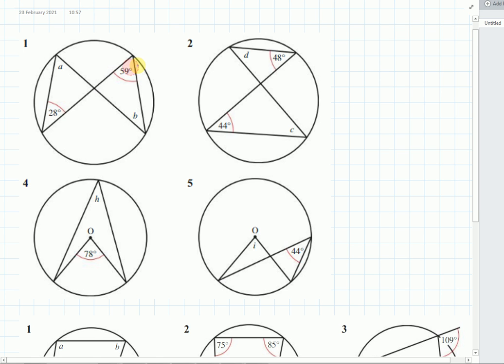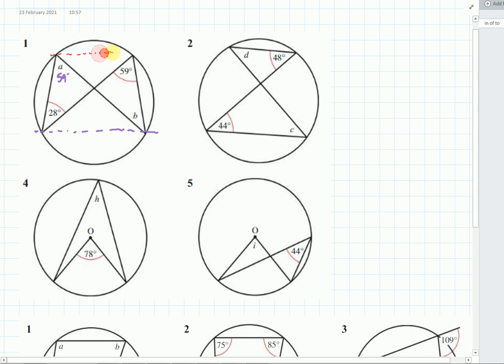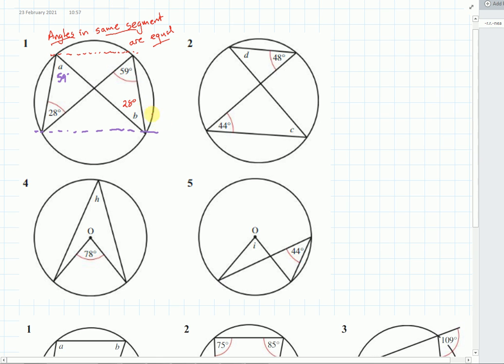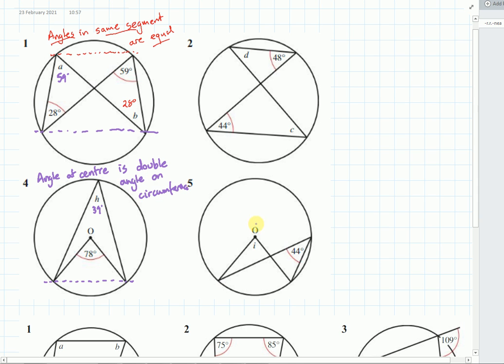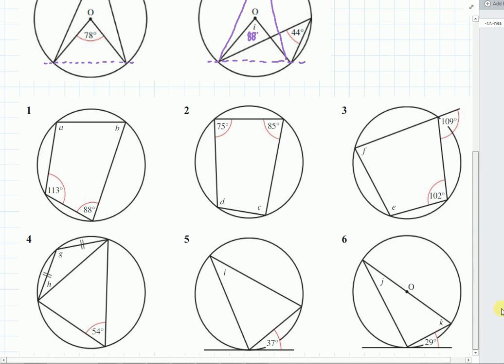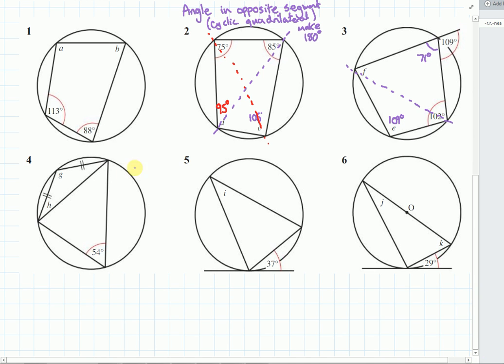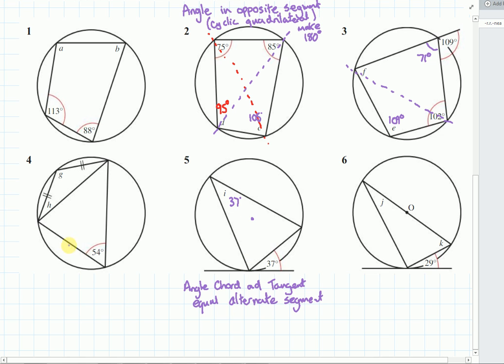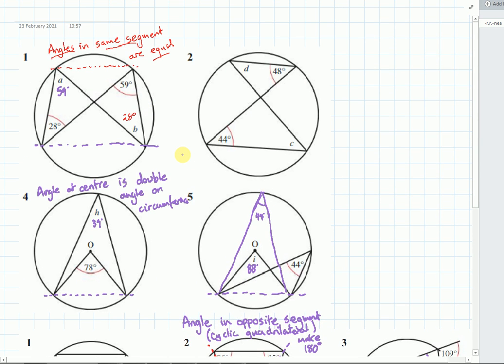IGCSE_CircleAngleFacts_Examples